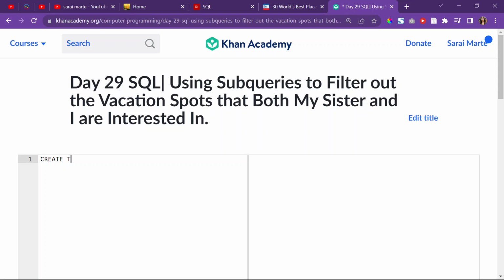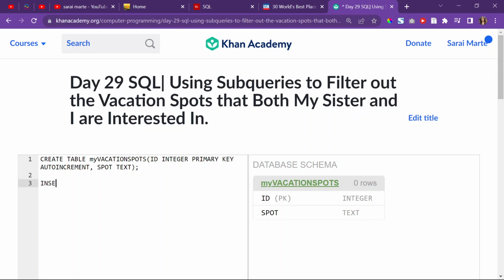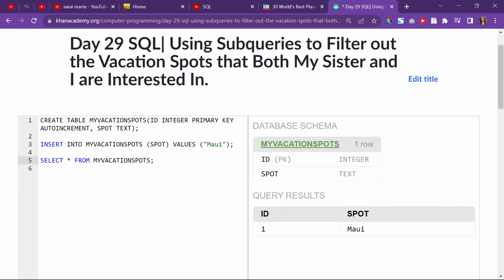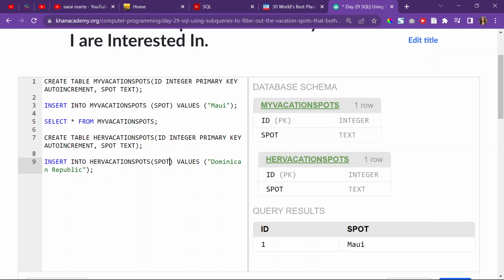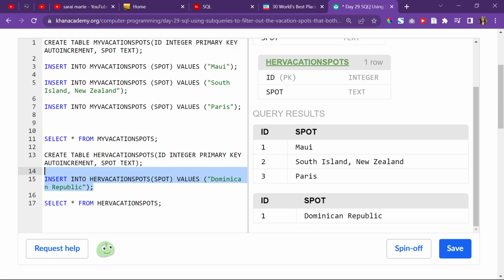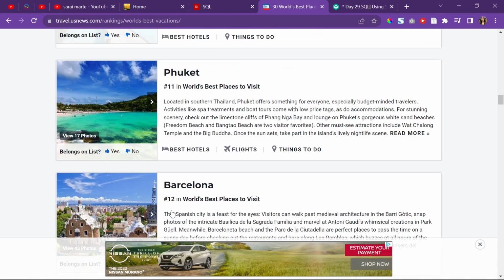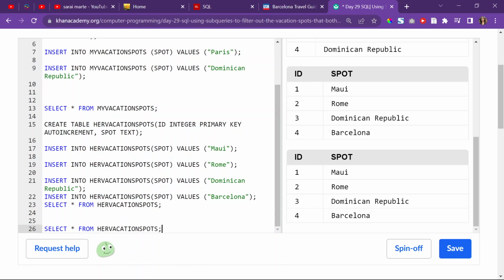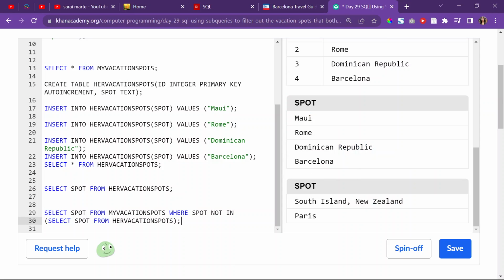IN Operator & Subqueries to filter out the Vacation Spots that Both My Sister & I are Interested In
Day 29 SQL

Description:  Used Subqueries to Filter out the Vacation Spots that Both My Sister and I are Interested In.